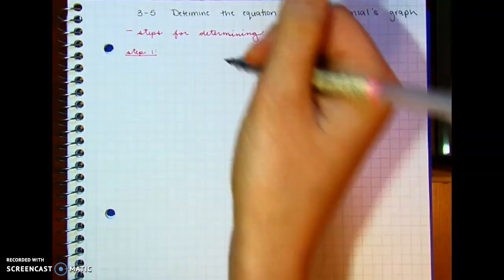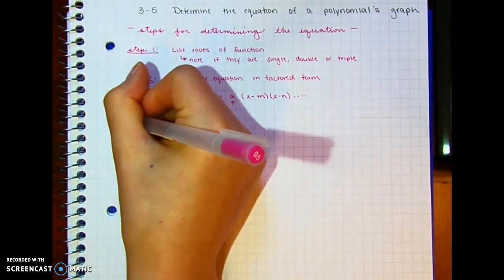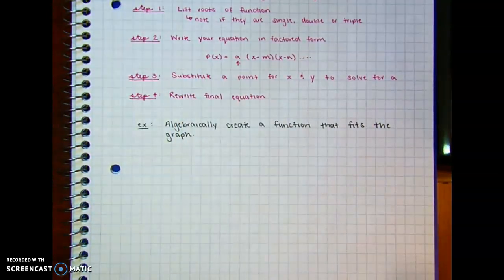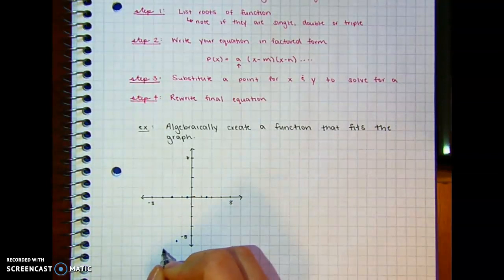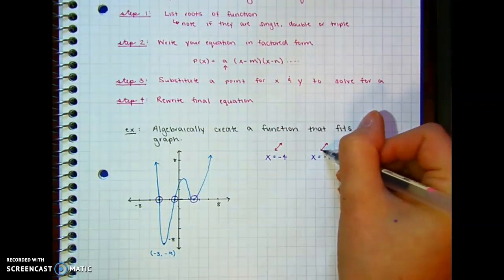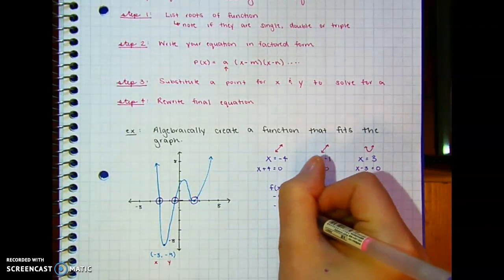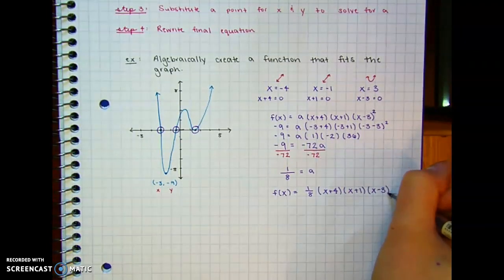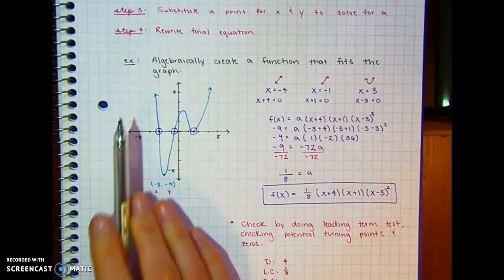3-5 Determine equation of a polynomials graph